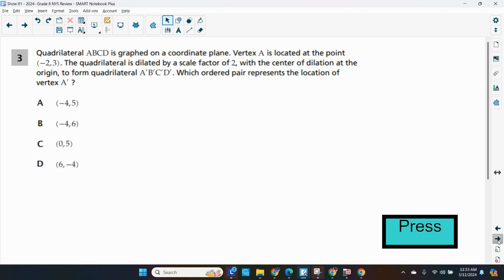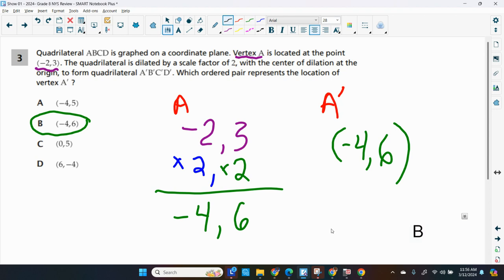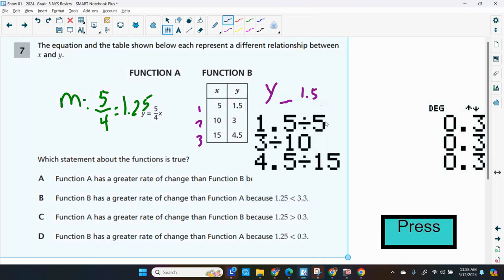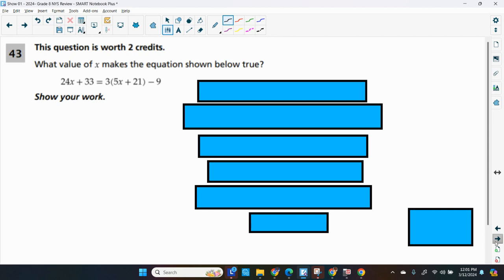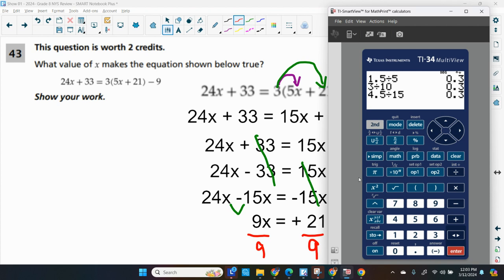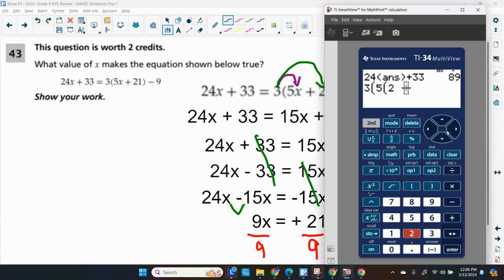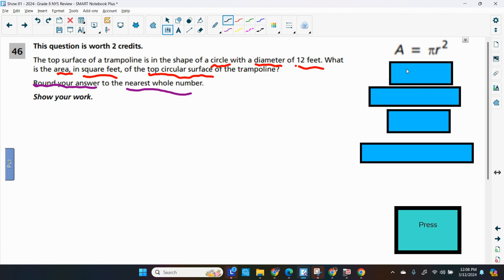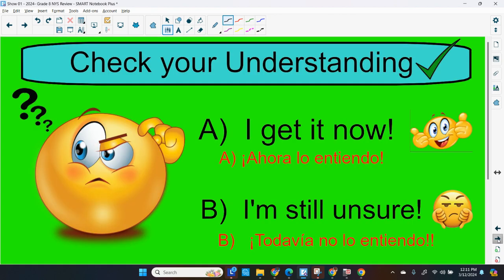Review for the 2024 NYS Math Exam - Grade 8